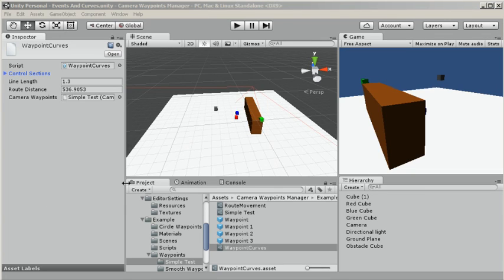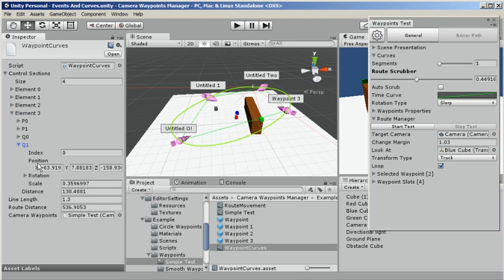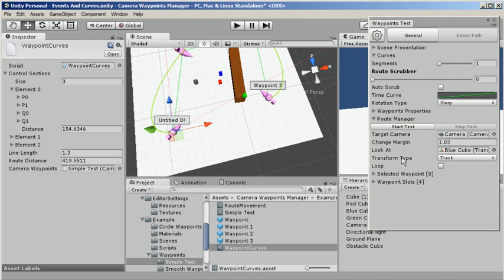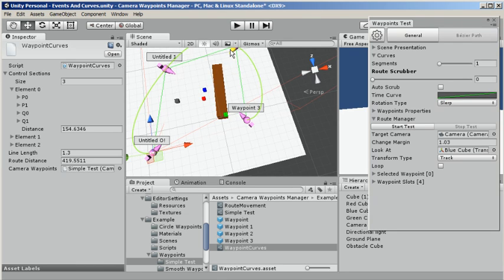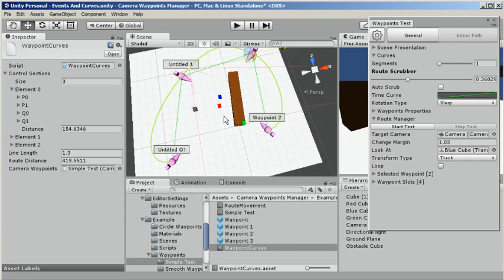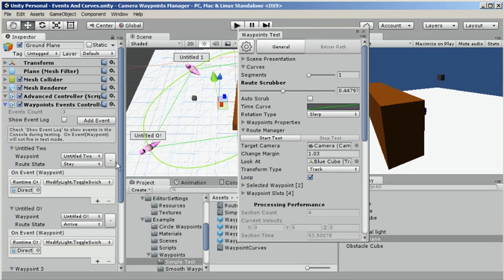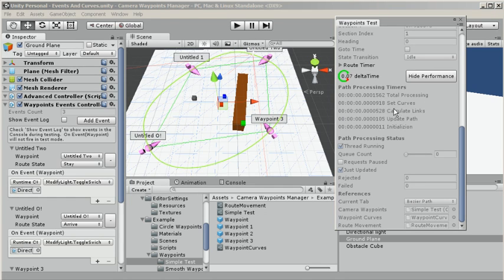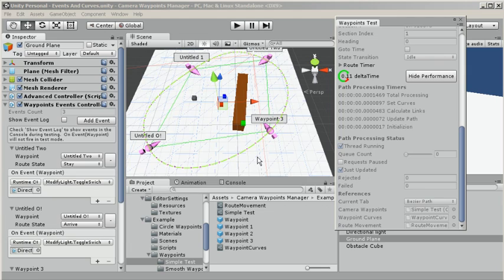Camera Waypoints Manager - Our Bezier Curves Story - Unity3d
This video describes the 'path' I took integrating Bezier Curves into the waypoint route.  Learning along the way, we produced a robust fast and accurate system that calculates in realtime Cubic and Quadratic Bezier curves.

The Cubic and Quadratic algorithms that I came up with for anyone interested.

Advanced Unity Scripting Tutorials For Developers  Course will include Unity Editor Scripting and much more.

Password Protector

Create assets that require passwords? You NEED Password Protector. ONLY $5!